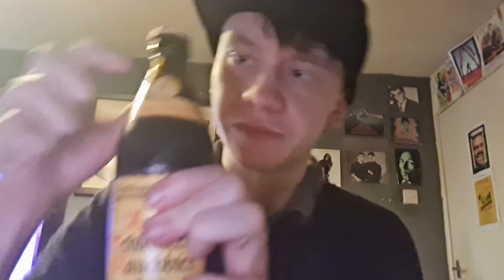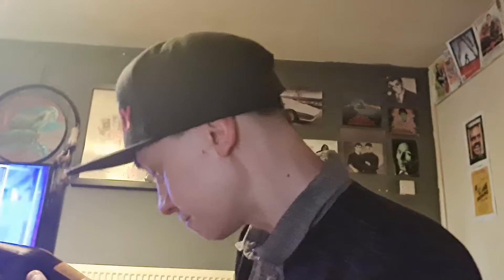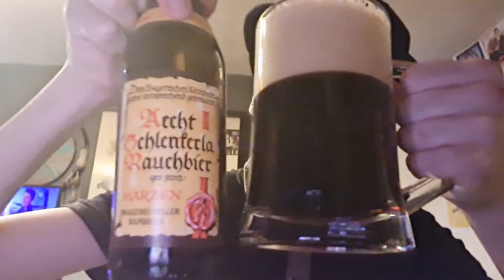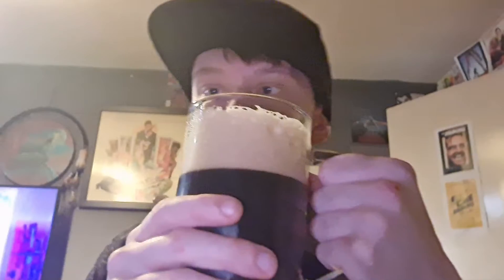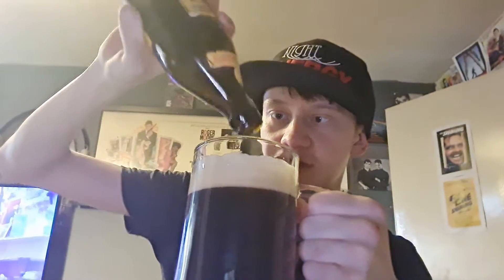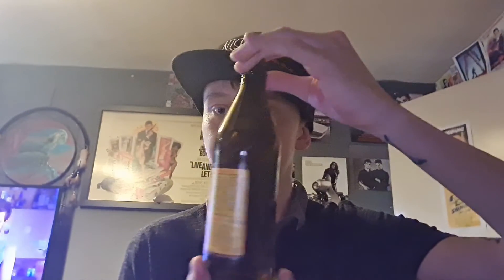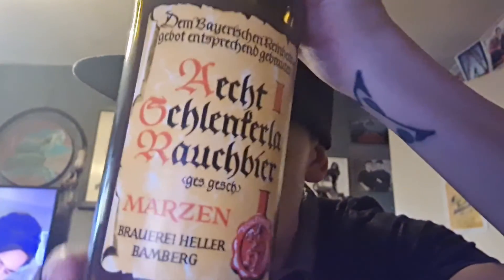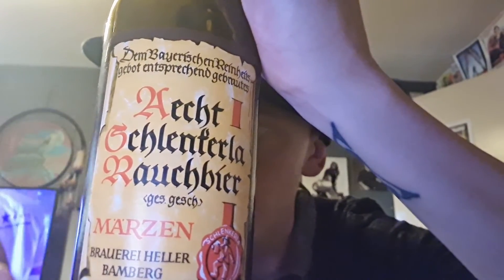Aecht Schlenkerla Rauchbier Marzen - Jordys Beer Reviews